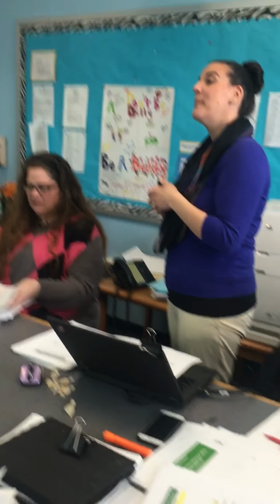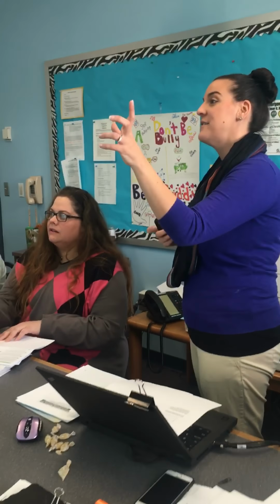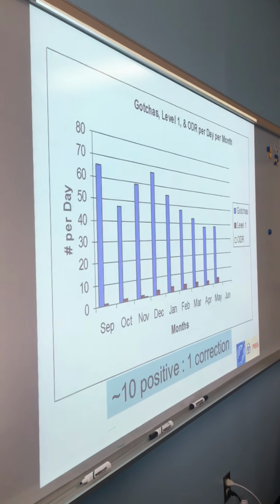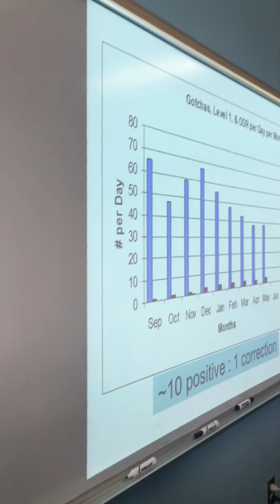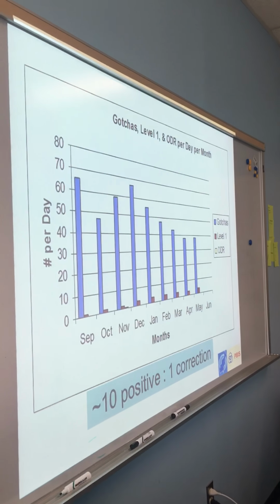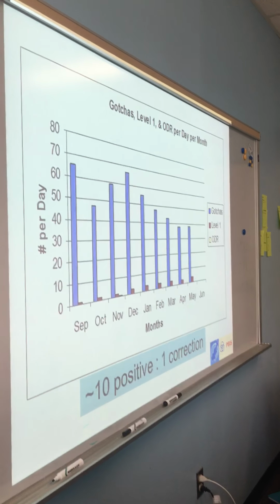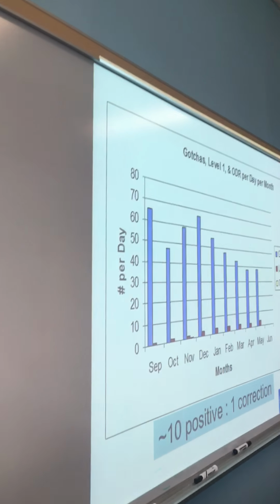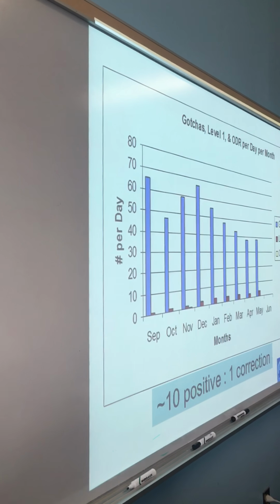Part 3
Consequence Continuum